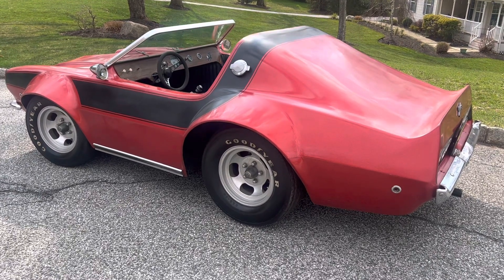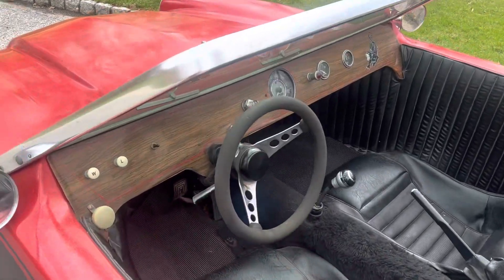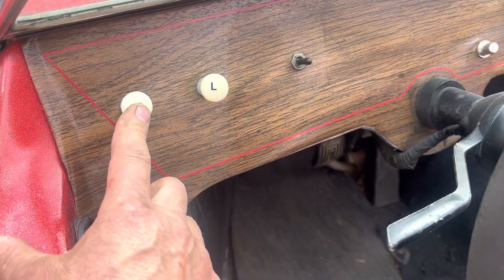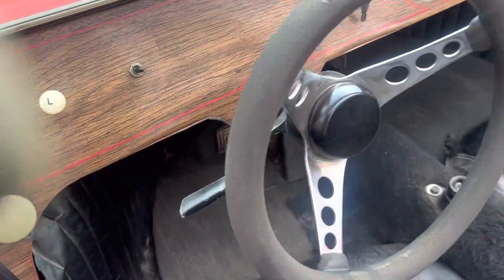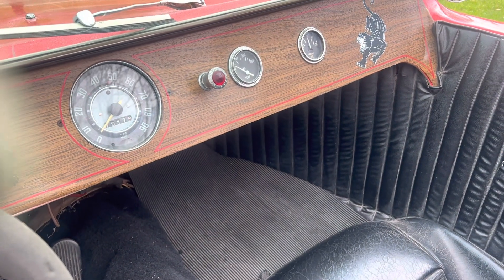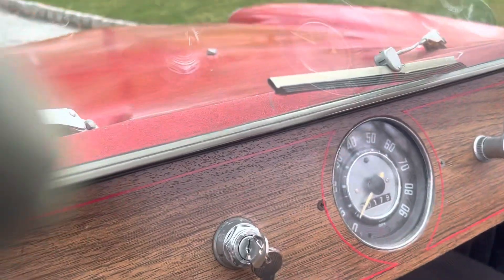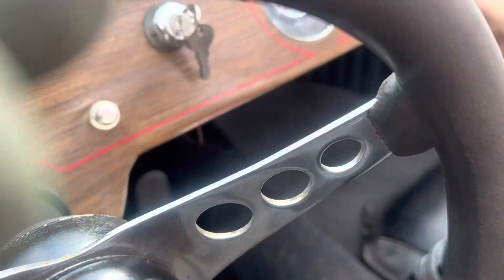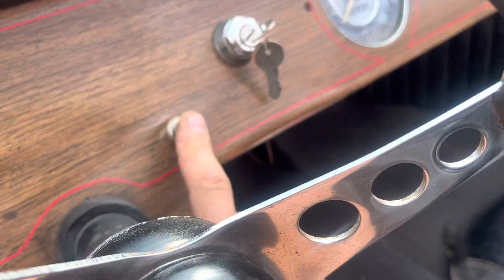VW Camaro Dune Buggy Start up walk around